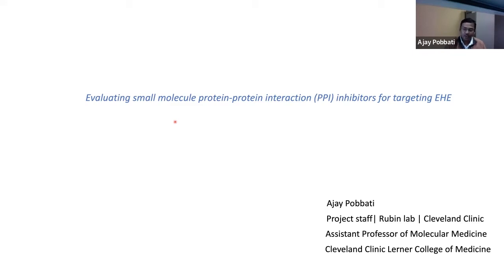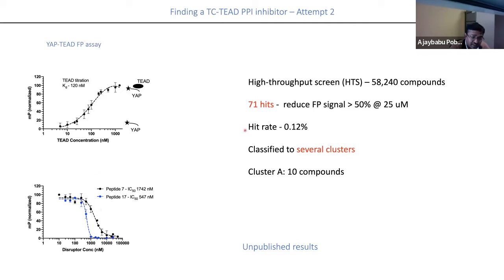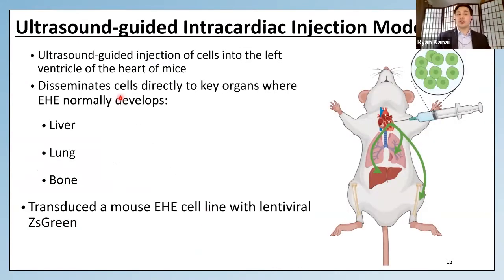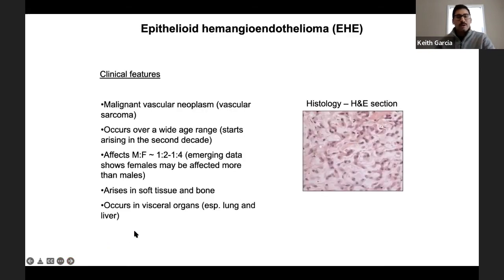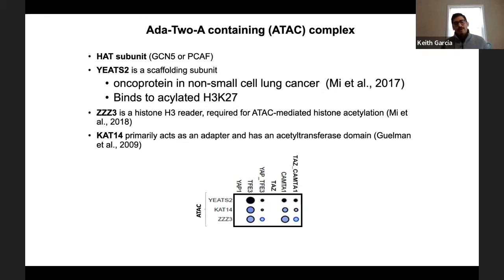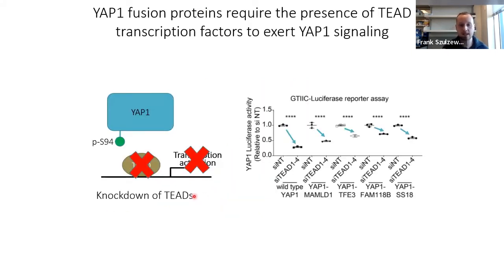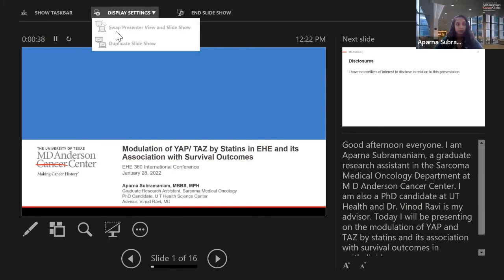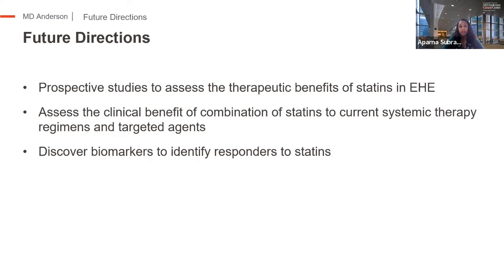2022 EHE 360 Scientific Symposium - Targeting Taz Campta, Gene Fusions, Modulation of YAP/TAZ in EHE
Targeting TAZ-CAMTA1 in EHE
• Evaluating small molecule protein-protein interaction inhibitors for targeting EHE - Ajaybabu Pobbati, PhD
• Inhibiting the tumorigenic function of TAZ-CAMTA1 oncogene - Ryan Kanai
Gene Fusions in EHE
• TAZ-CAMTA1 and YAP-TFE3 alter the TAZ/YAP transcriptome by recruiting the ATAC histone acetyltransferase complex - Keith Garcia
• Comparison of tumor-associated YAP1 fusions identifies a recurrent set of functions critical for oncogenesis - Frank Szulzewsky, PhD
Modulation of YAP/ TAZ in EHE - Aparna Subramaniam, MD